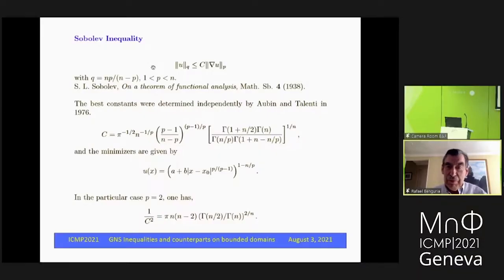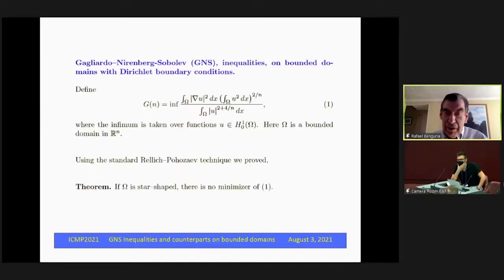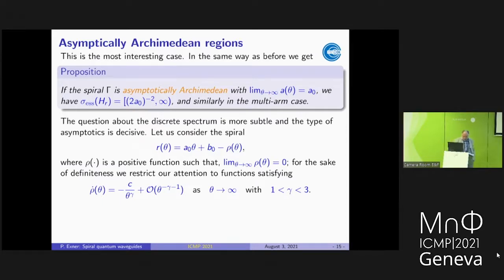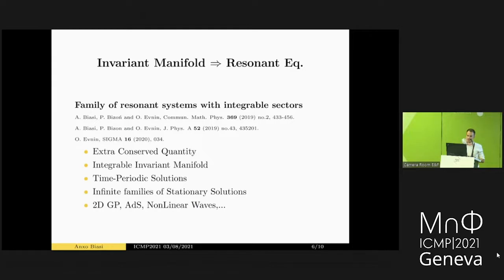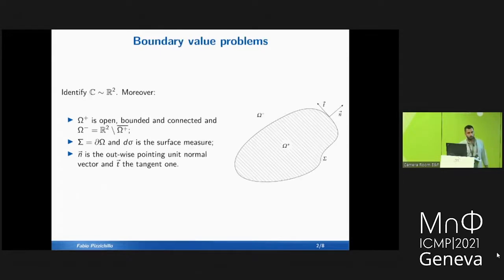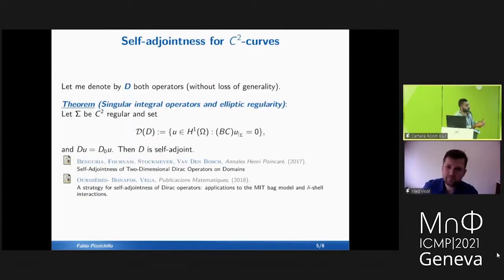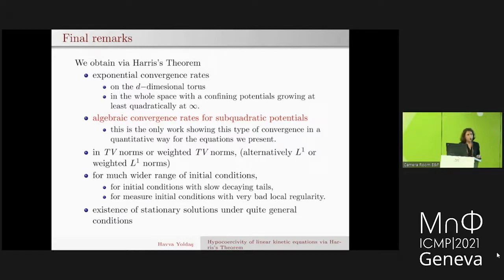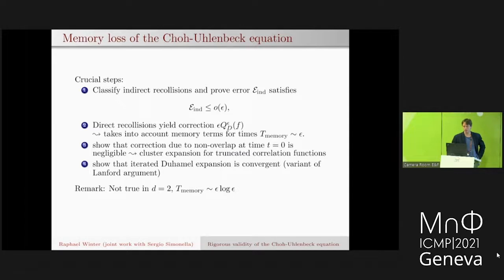ICMP Contributed Talk 7 - Partial Differential Equations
Talks: " Existence and non-existence of minimizers for Poincar\'e--Sobolev inequalities" by Rafael Benguria; "Dirichlet Laplacian in spiral-shaped regions" by Pavel Exner; "Deterministic turbulence in physical systems" by Anxo Biasi; "Boundary value problems for 2-D Dirac Operator on corner domains " by Fabio Pizzichillo; "Hypocoercivity of linear kinetic equations via Harris's Theorem" by Havva Yoldas; "Rigorous validity of the Choh-Uhlenbeck equation" by Raphael Winter.